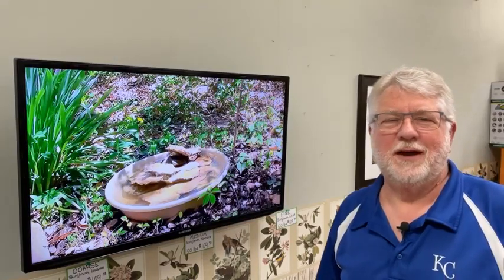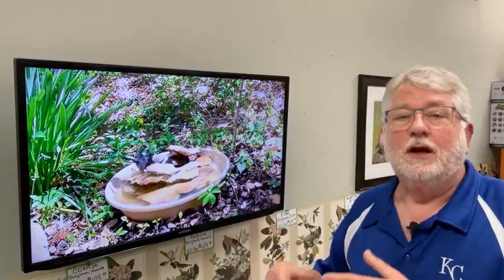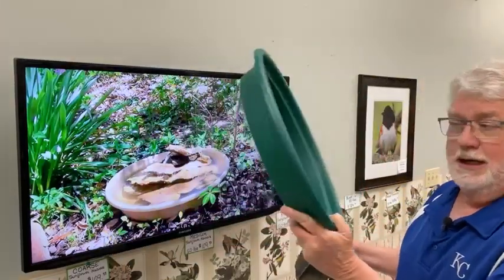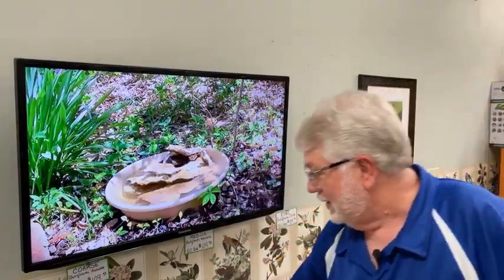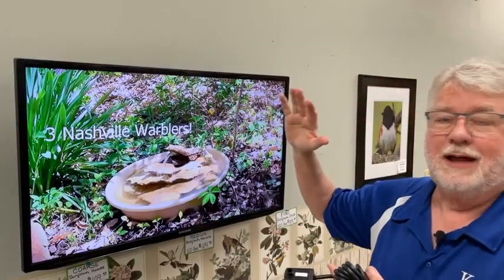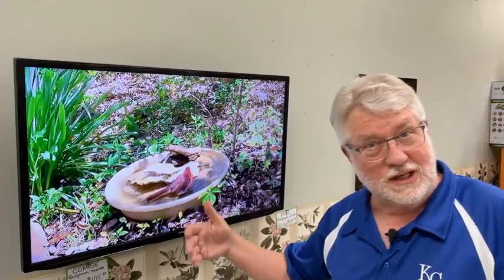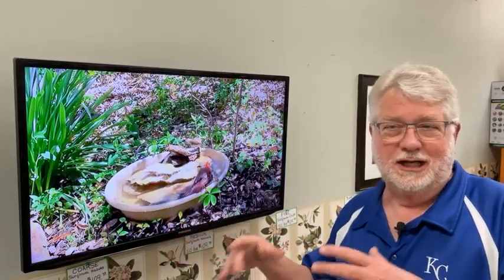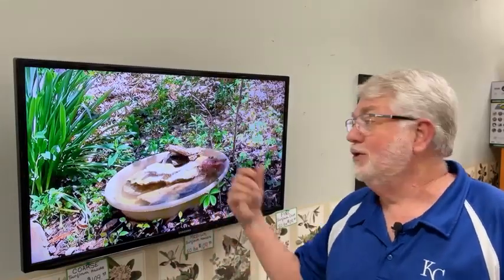Building a Fountain For Birds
Providing water for birds is essential. Building a fountain of moving water for birds is easier than you may think. Using a small pump with several layered flat rocks, keeps the water moving and provides various depths of water that appeals to several sized birds.

Unlock the secrets of the birding world with my FREE Bird Watching Journal! Whether you're a seasoned bird watcher or a curious beginner, our journal is the perfect tool to help you track your sightings and deepen your knowledge.

and take the first step on your journey to becoming a true birding expert.

Fountain video by Mary Nemecek